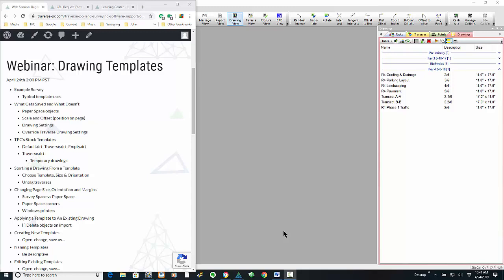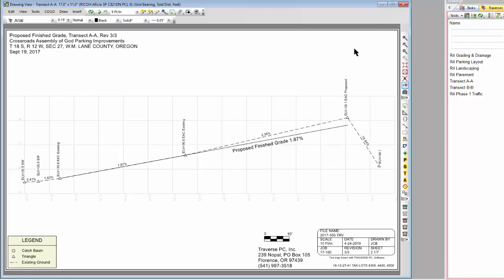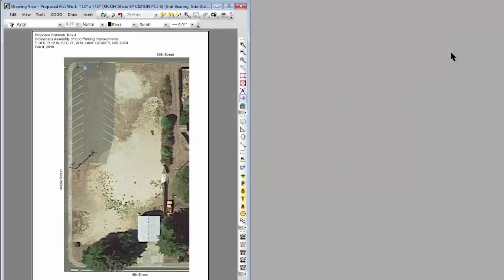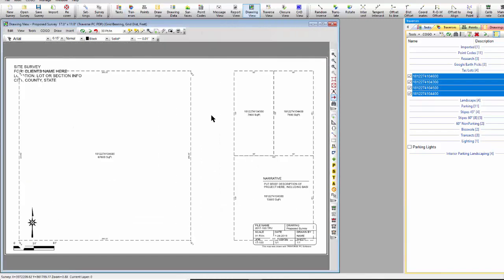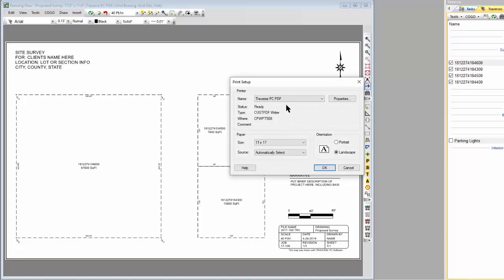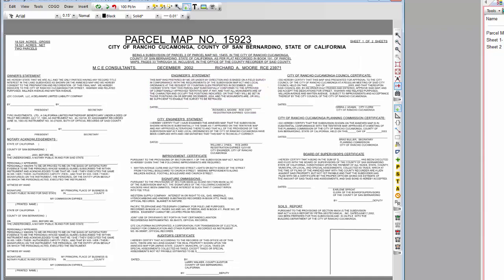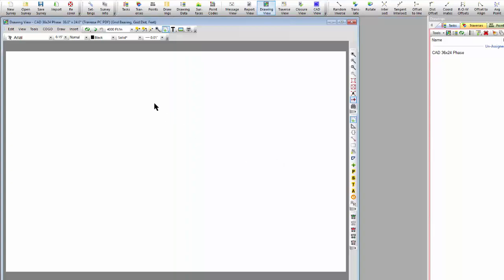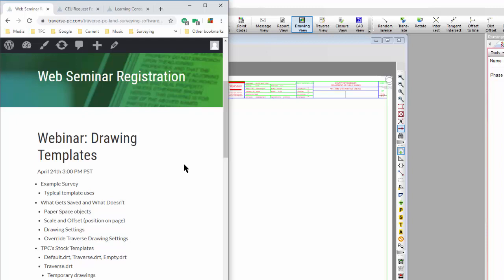Webinar Drawing Templates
Learn how Traverse PC's drawing templates can safe you lots of time